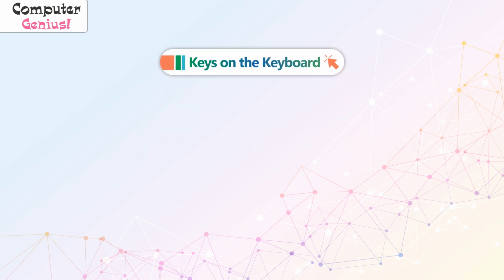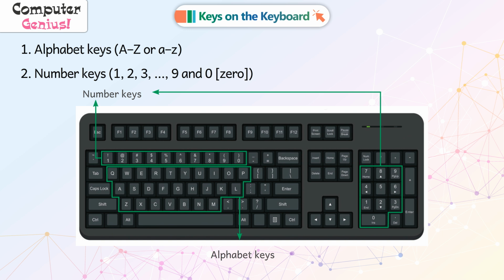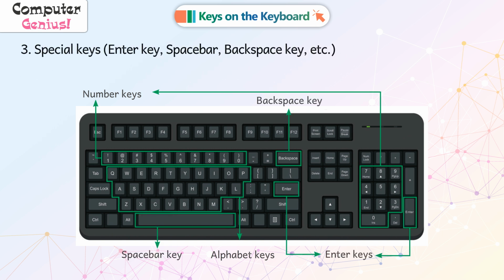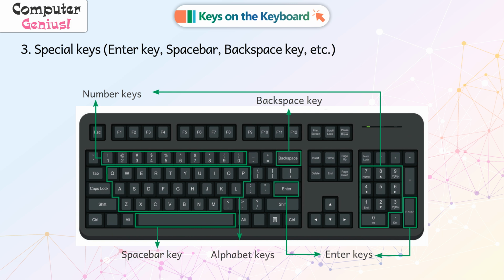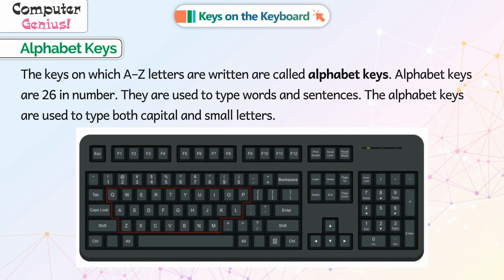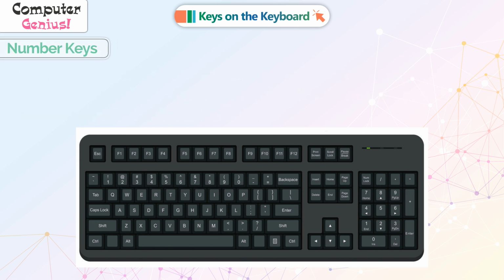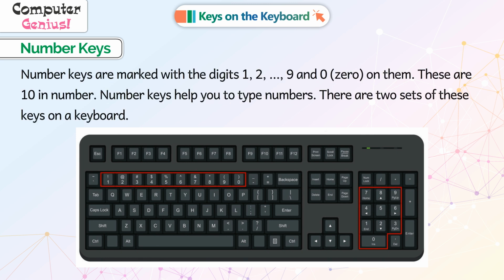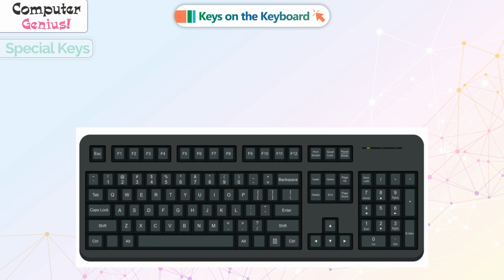Keys on the Keyboard |𝐂𝐡 𝟎2|Computer Genius|𝐂𝐥𝐚𝐬𝐬 𝟎𝟏